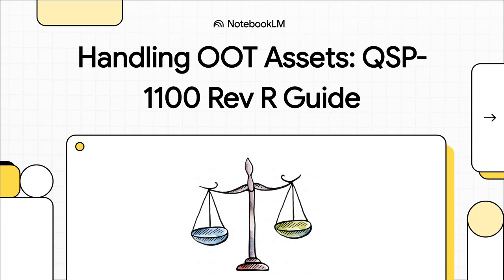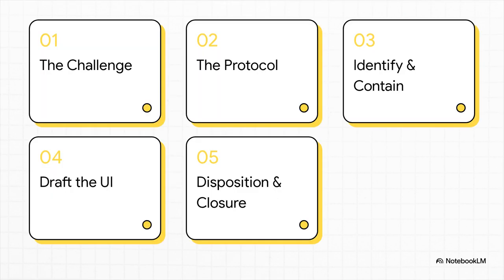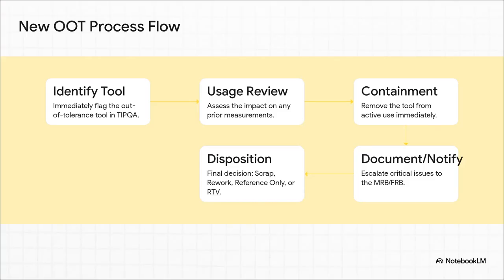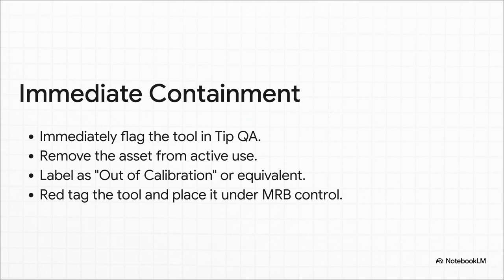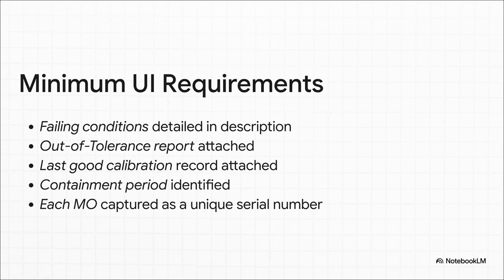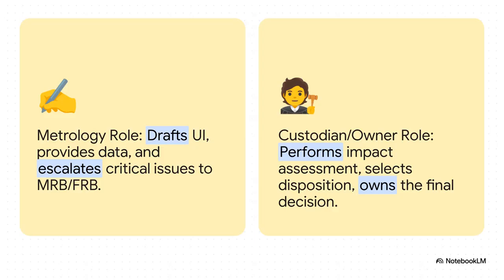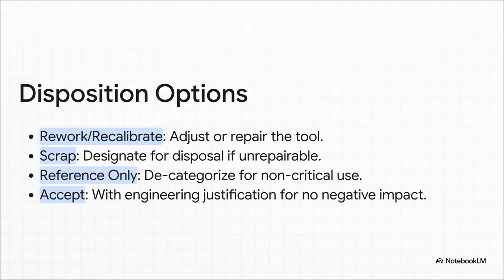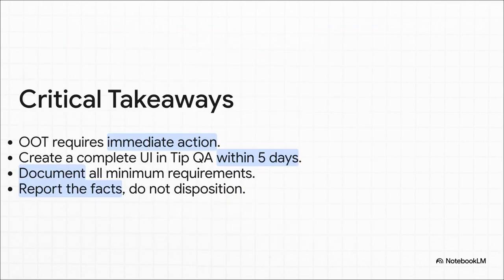Metrology QSP-1100 UI Type NCR Processing